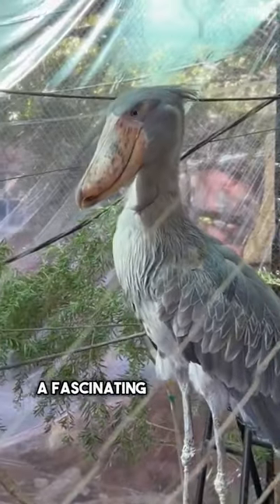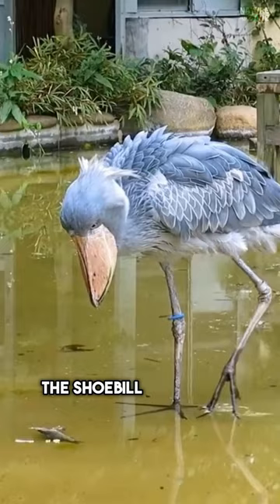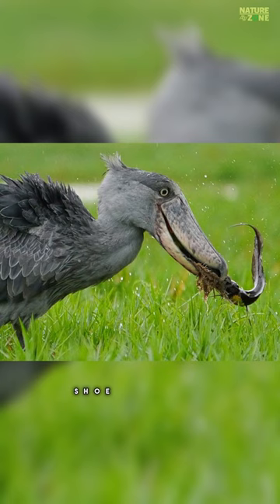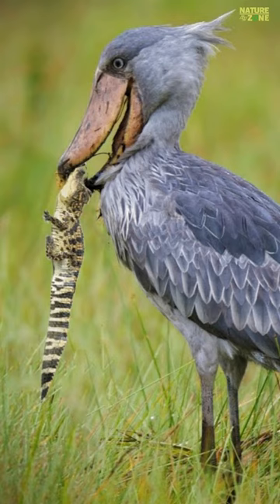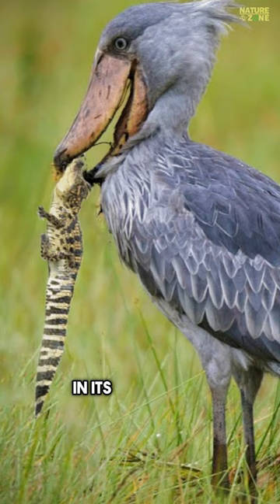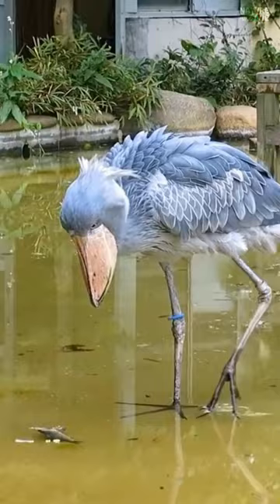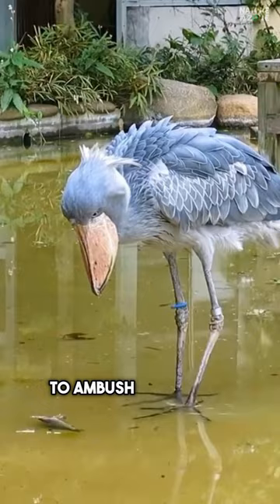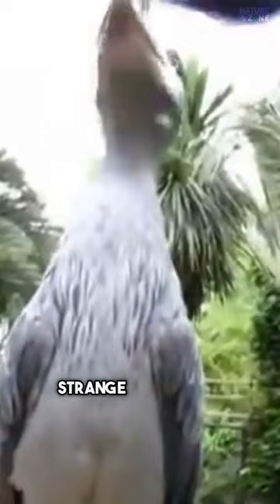True Facts: Shoebill Bird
Did you know that the shoebill is the only bird that can walk on its hind legs? Or that they can hold their breath for over two minutes? Check out these interesting shoebill bird facts in this video to learn more about this incredible bird!